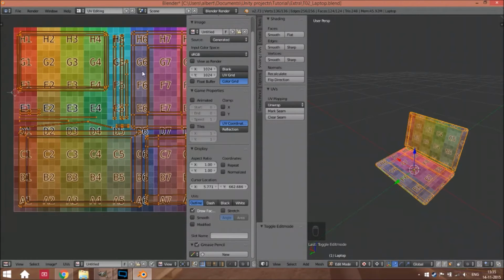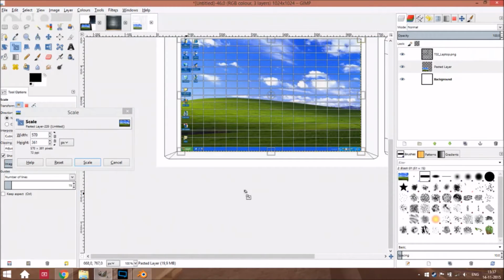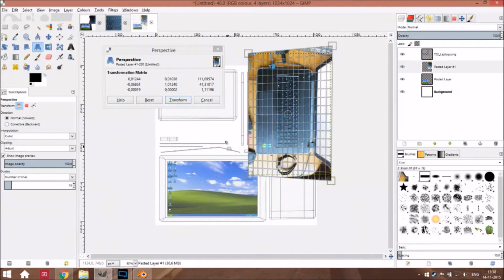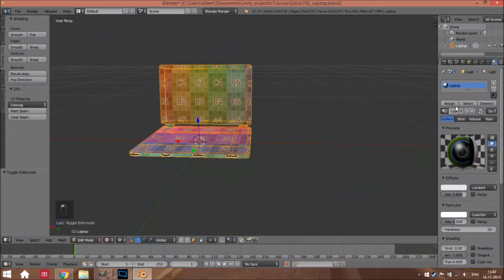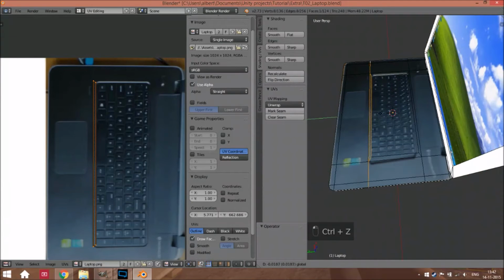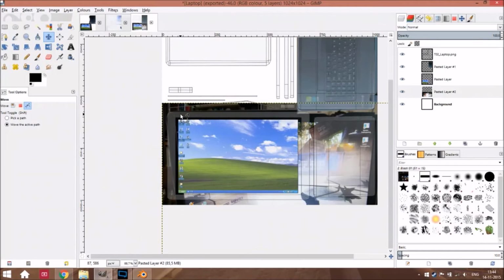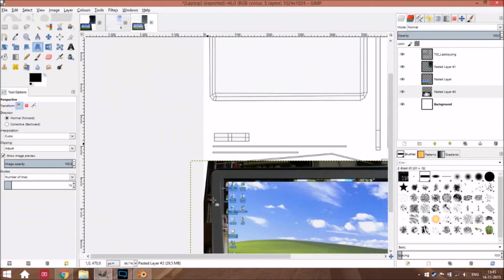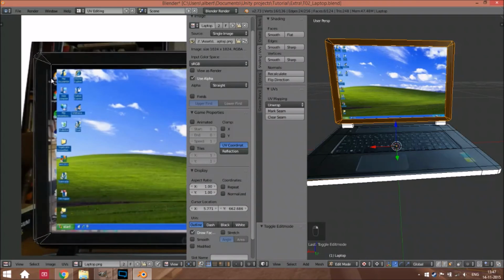[Blender/Gimp] tutorial: How to make a low-poly laptop #3 - create the texture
Hello and welcome to the third part of how to make a low-poly laptop in gimp and blender. In this part we are going to create  the texture. Also if you have a question just aks it in the comments!

I hope I can help you guys with this!

Tris: 134